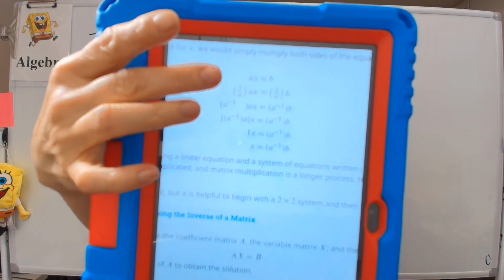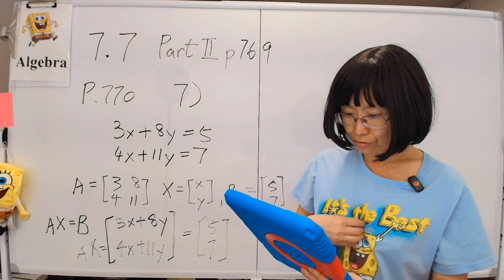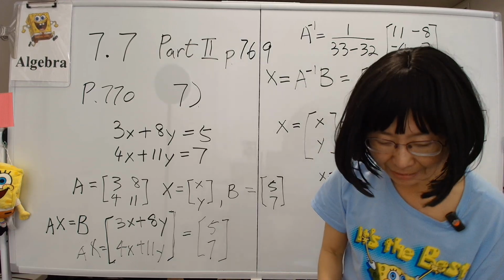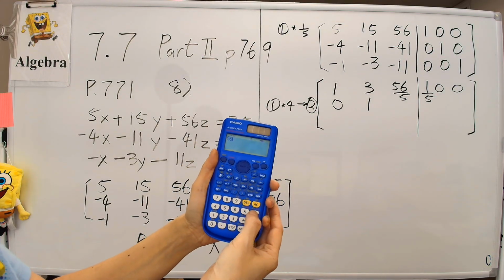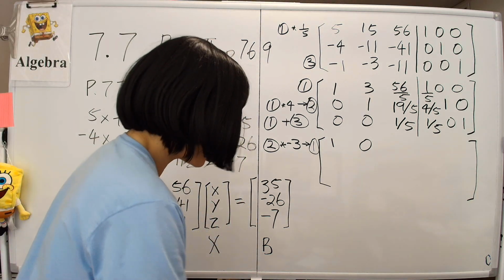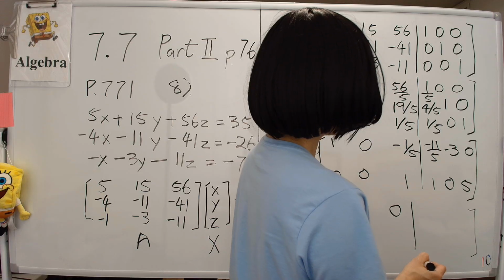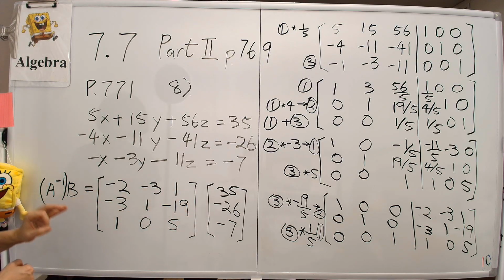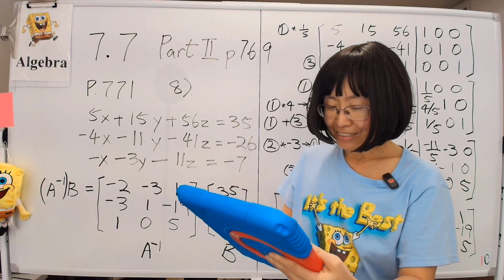Algebra Chapter 7.7 Part 2 of 4 Solving Systems with Inverses with free Openstax textbook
p.773 Problem: 7, 11, 29, 37*

Inverse Matrix Calculator with steps: (choose Gaussian elimination method)

Algebra Chapter 7.7 Part 2 of 4 Solving Systems with Inverses with free Openstax textbook. Please download this previous version of Openstax textbook named College Alegebra 2e that I use in the video: